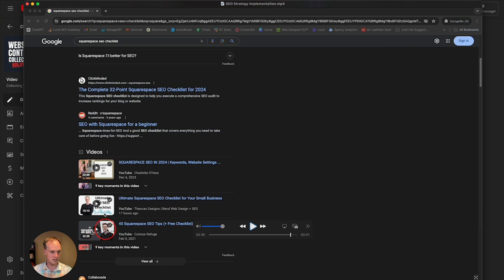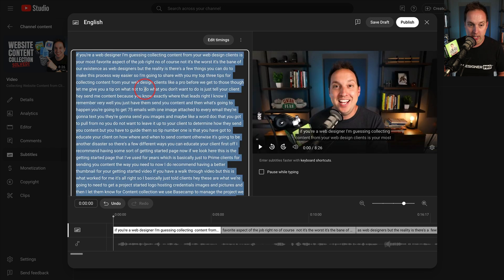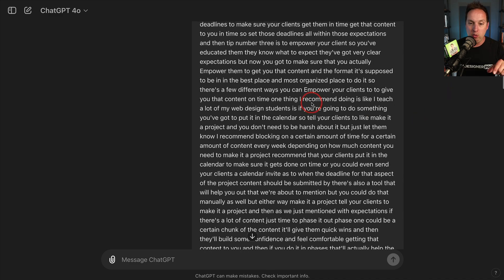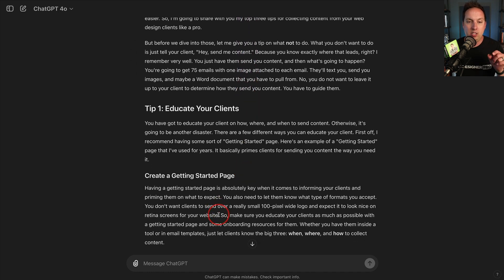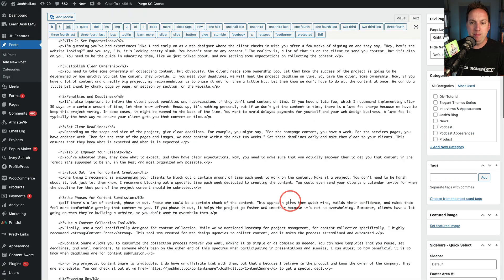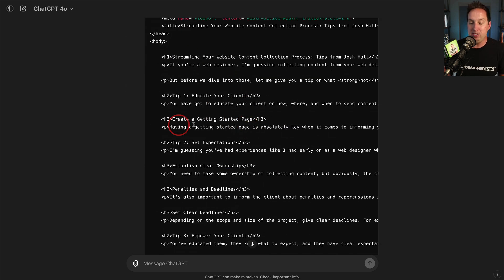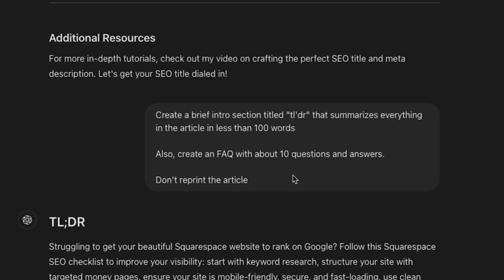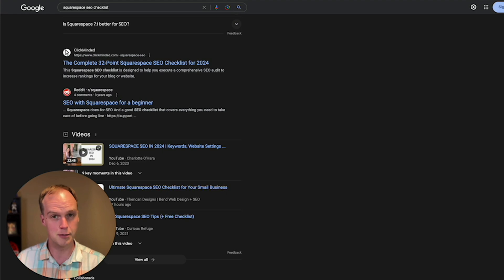Convert YouTube Video Transcription to Blog Post (using ChatGPT)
If you have a video on YouTube that you'd like to convert into a blog post, you can do that in a number of ways. What I'm doing currently to save a ton of time is to take the captions from my YouTube video, use ChatGPT to outline and format the post and edit/optimize the post for my blog.

In this video, I walk you through the process which is to:

00:00 - Introduction
01:04 - How I recently used this method
01:33 - Step 1: Take captions from YouTube transcription
02:03 - Step 2: Use ChatGPT to create a blog post
04:45 - Step 3: Have ChatGPT format the post in HTML
05:50 - Step 4: Clean up and format the post as needed
07:33 - How Sam used this to get instant blog post SEO results
10:17 - Final tips

(yes, I used this same method for the full blog post!)

My top tools

Divi - The page builder theme that powers my site on WordPress

SiteGround - The website hosting I've used and trusted since 2015

Circle - The platform that powers my web designer community (Web Designer Pro™)

Ways I can help you

💻 Level up with one of my Web Design Courses